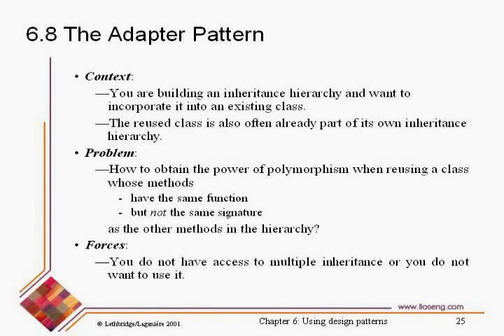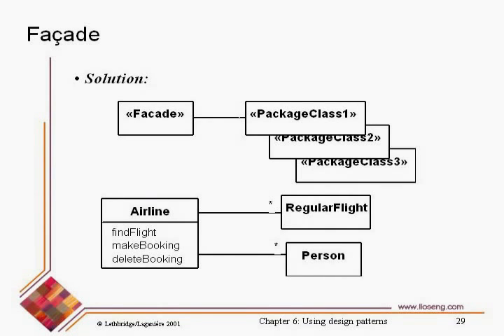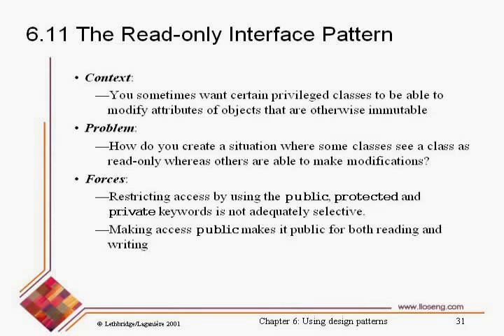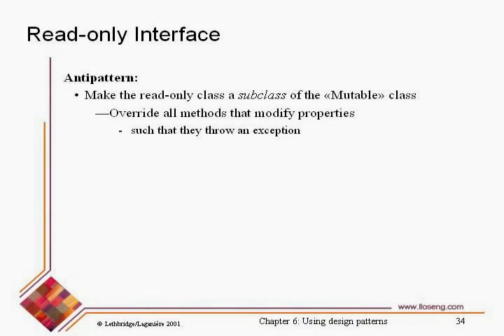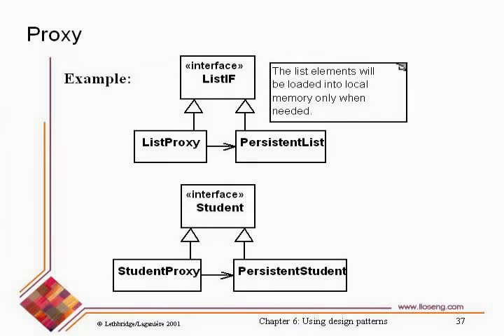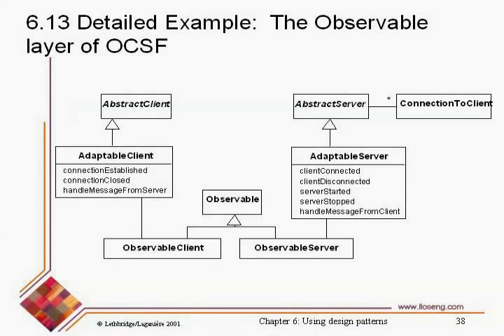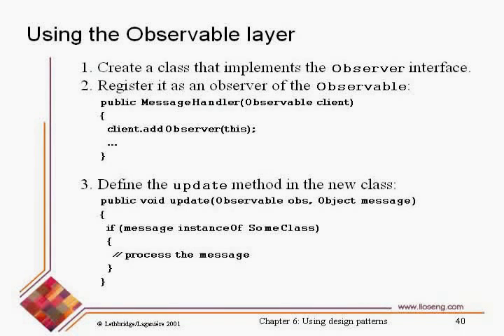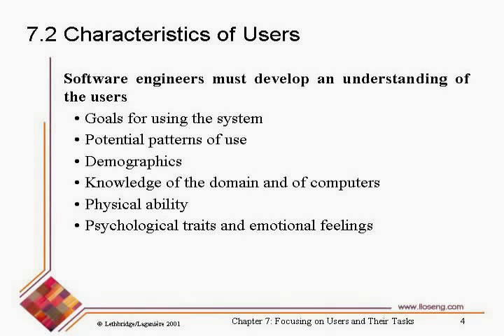Chapter 6 (Part 3) - Adapter, Facade, Read-Only Interface, Proxy